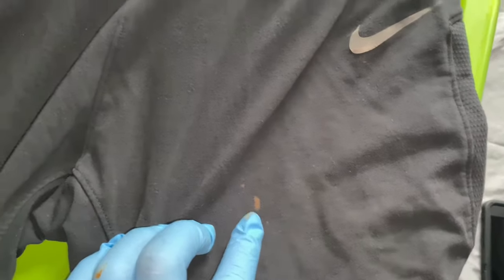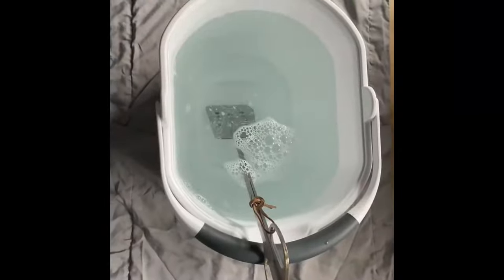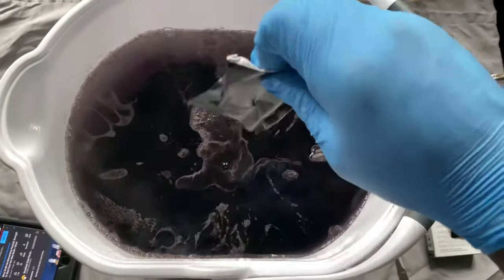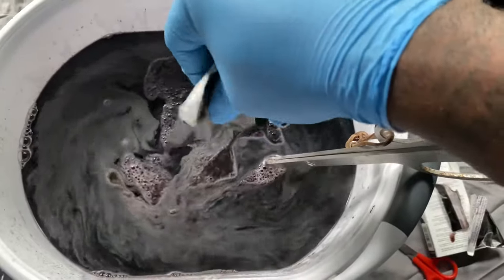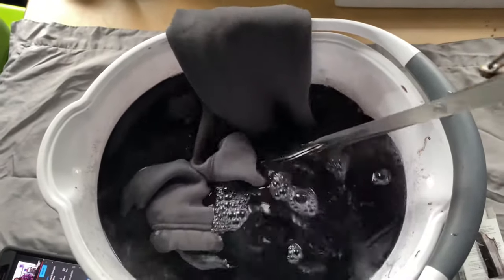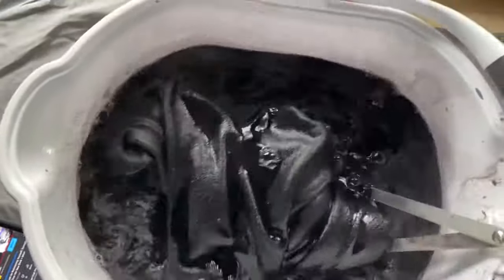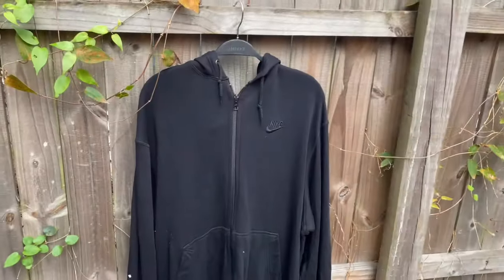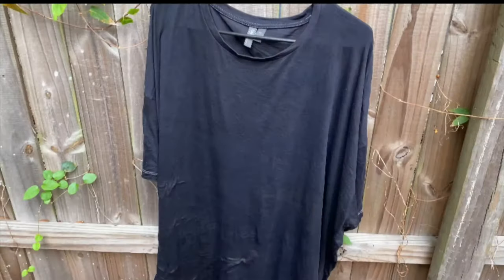How To Dye Fabric Using Rit Dye Powder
I’ve had these old clothes I’ve been wanting to dye jet black so I decided to go for it today! This was my second time using the Rit dye, but my first time using the Rit dye POWDER. I was satisfied with how the hoodie and shorts came out, I’m gonna dye the shirts again at a later time.